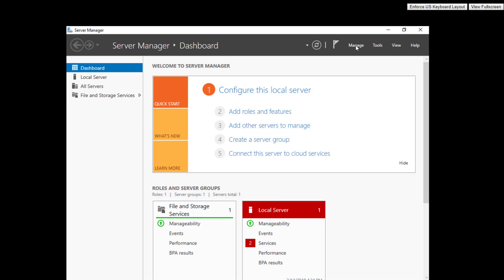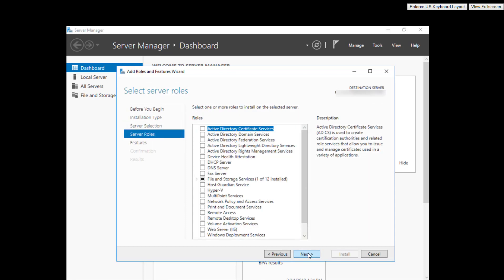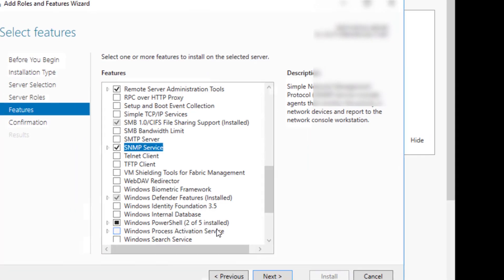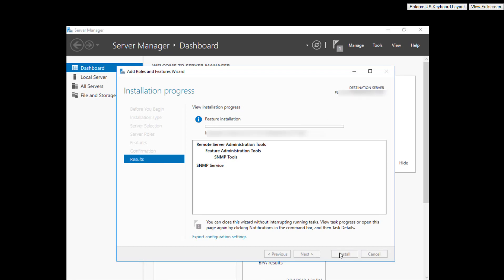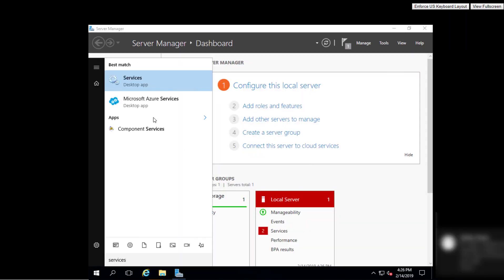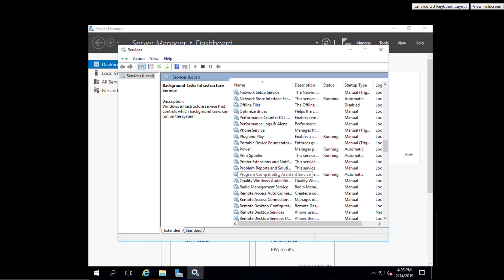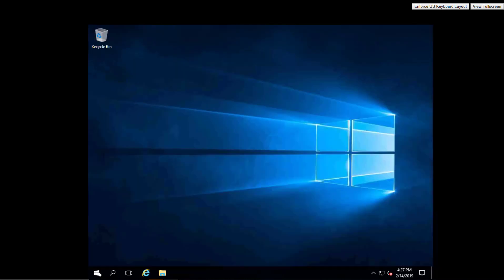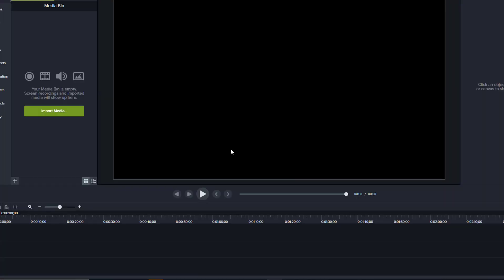How To Add SNMP Service On Windows Server 2016